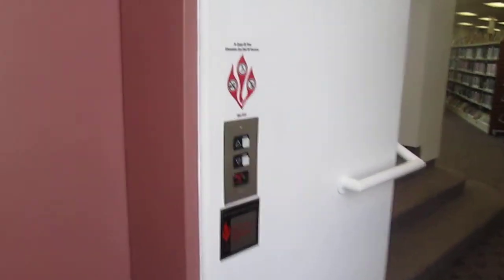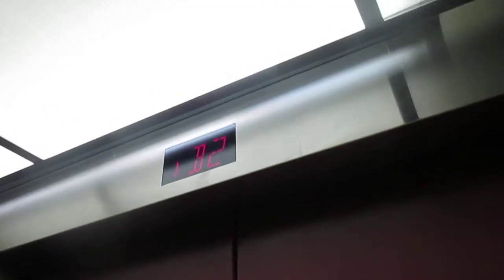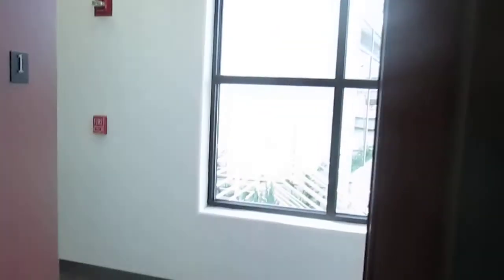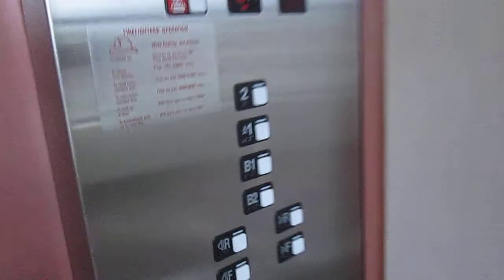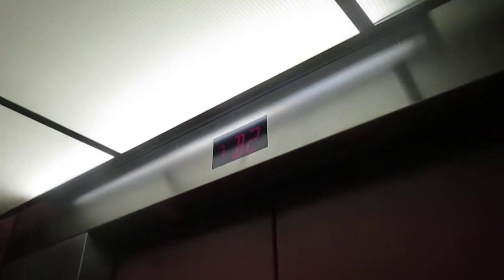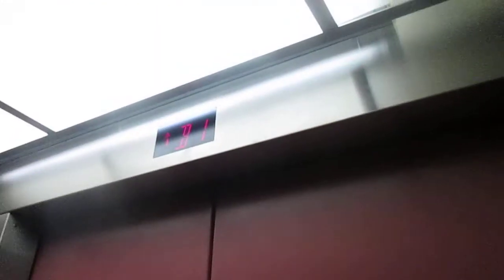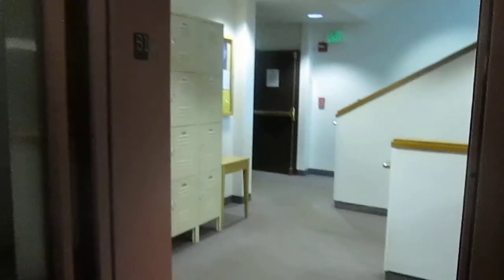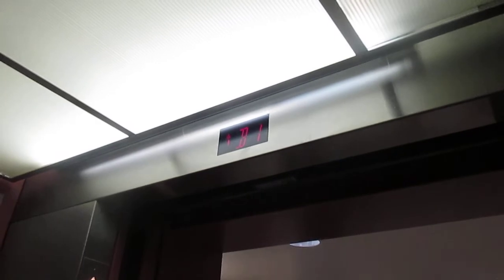Schindler MT Hydraulic Elevator #2 at Penrose Public Library in Colorado Springs, CO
This elevator has FOUR sets of buttons inside in addition to a pair of call stations outside the elevator.  They should have added a second indicator above the other door to go along with the four fixture sets.  Otherwise, it's just a basic 90's Schindler hydraulic elevator with MT fixtures.